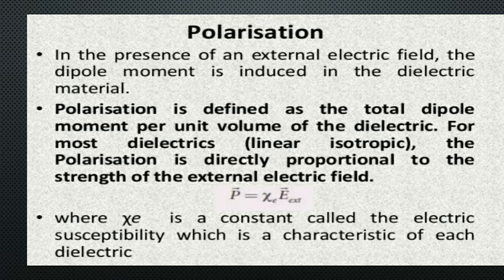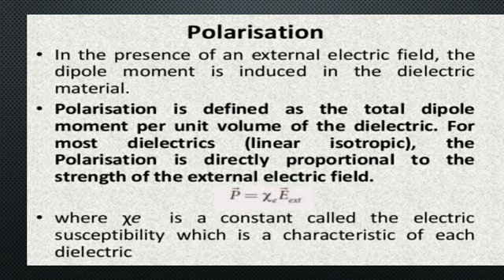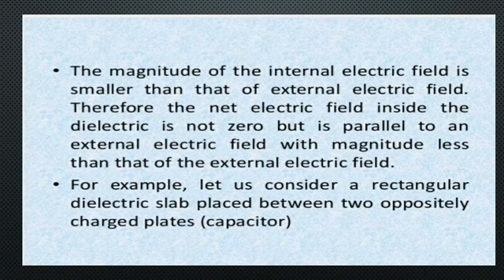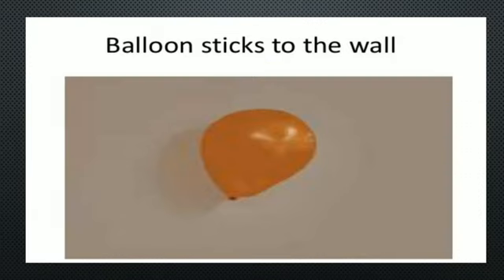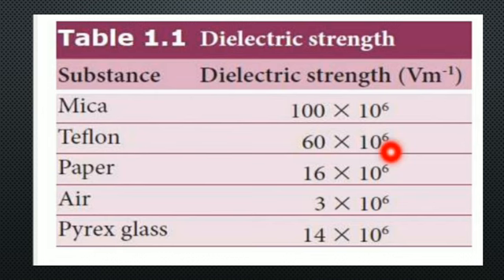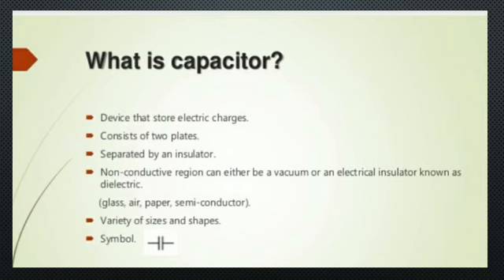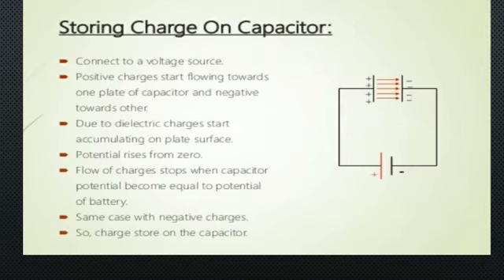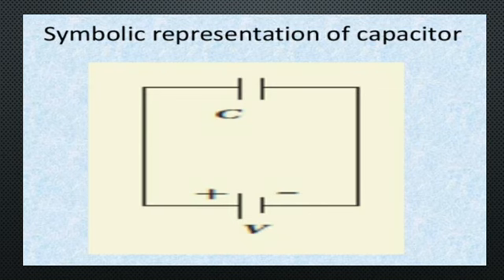4 May 2021